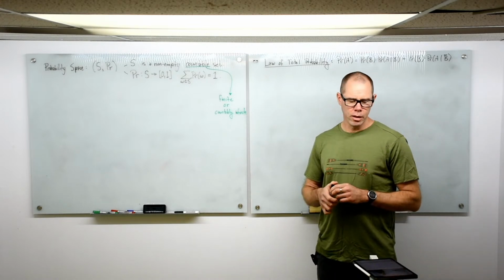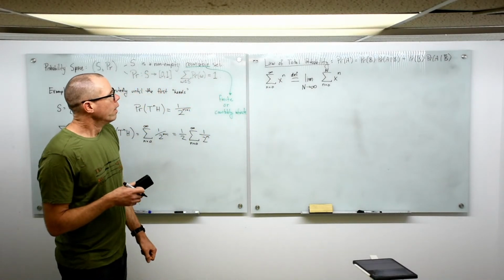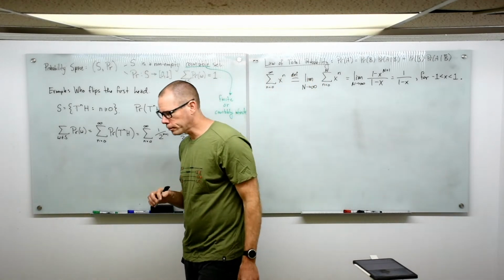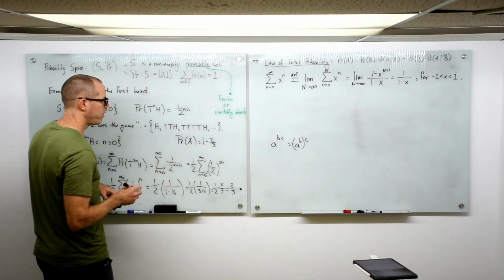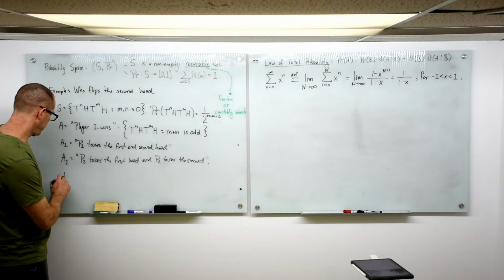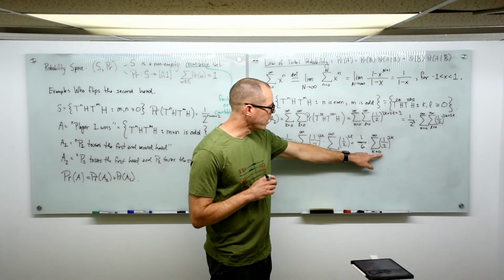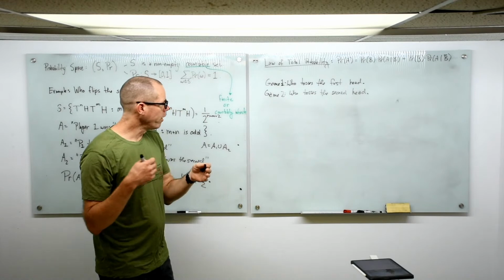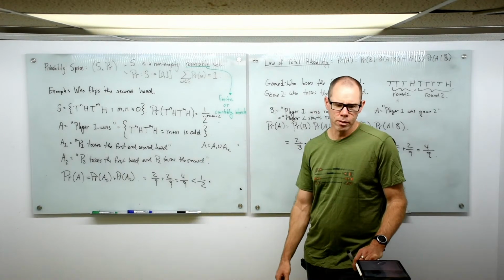COMP2804: November 11, 2020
Infinite probability spaces